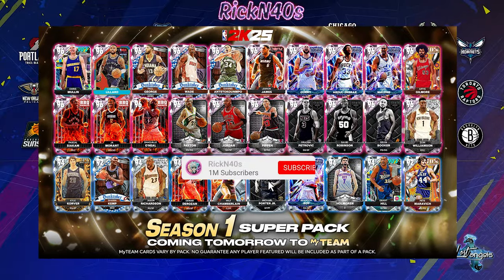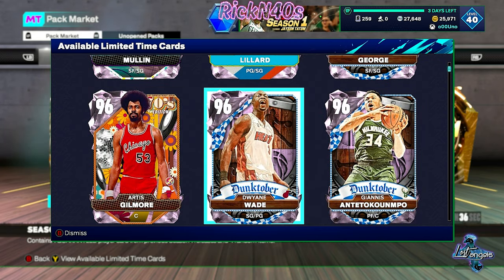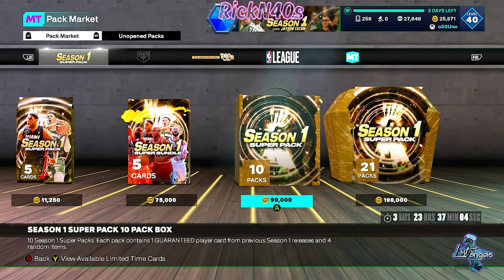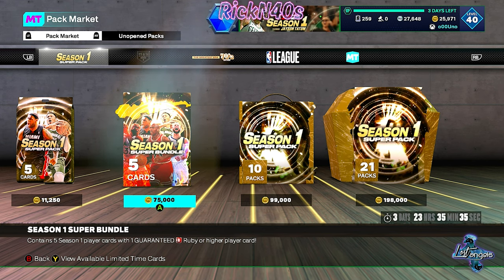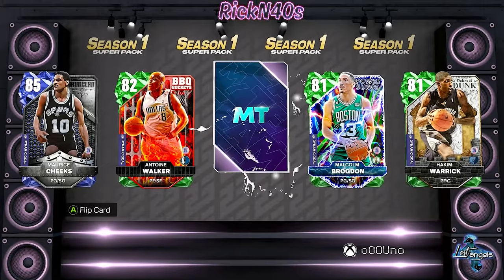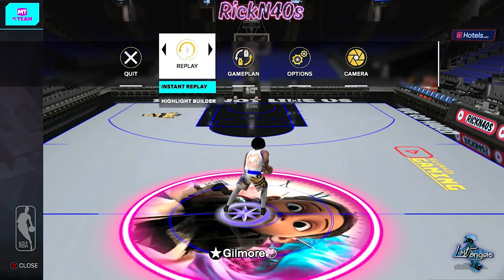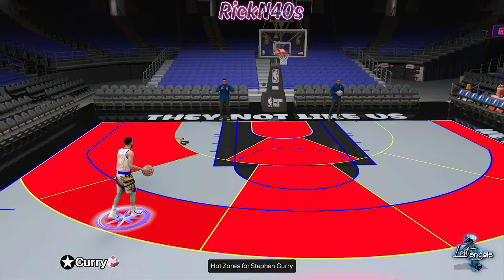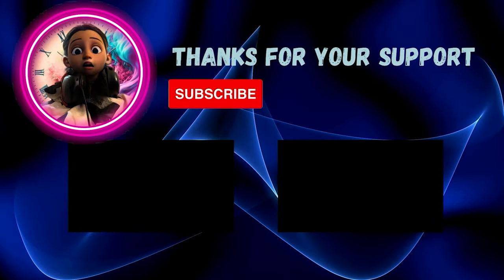NBA 2K25 Season 1 Super Packs Are HERE - What You Need to Know!